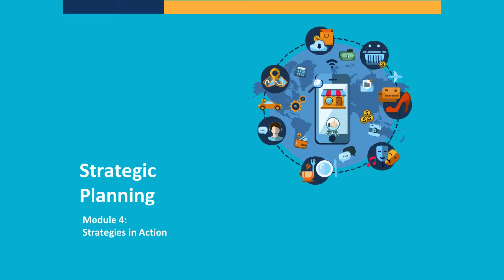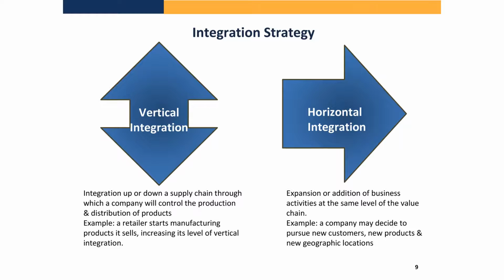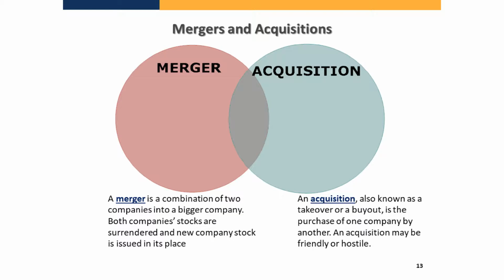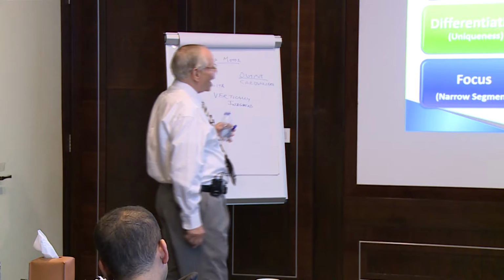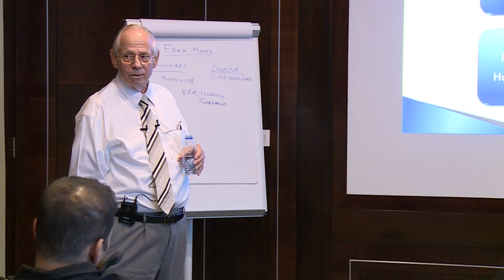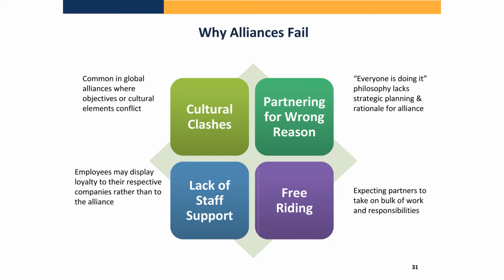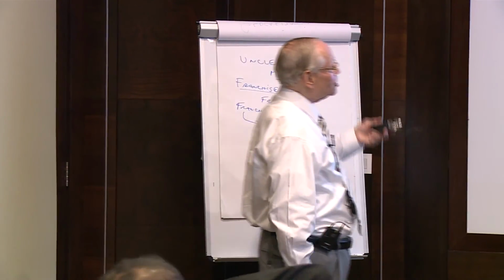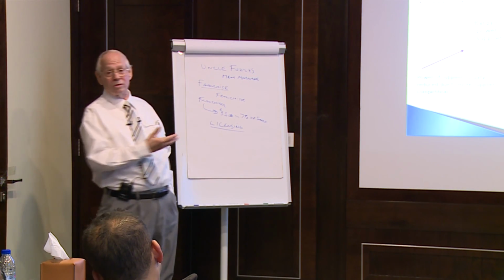711 - Strategic Planning - Module 4